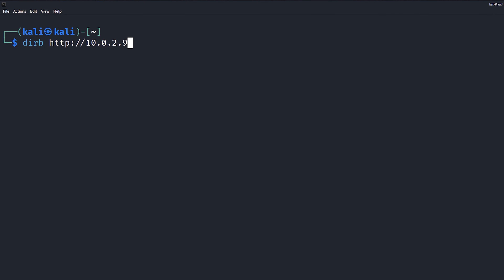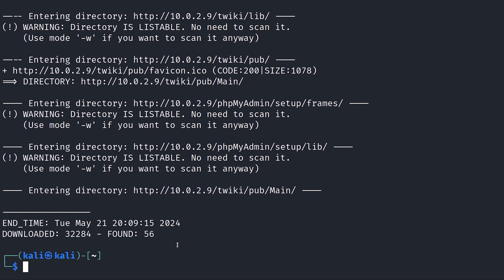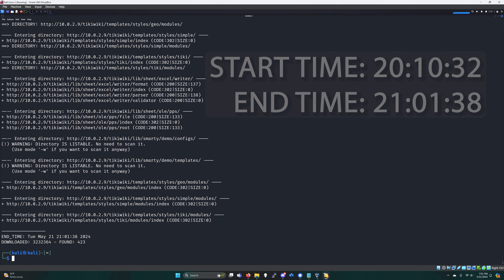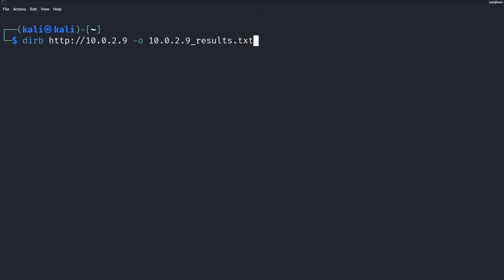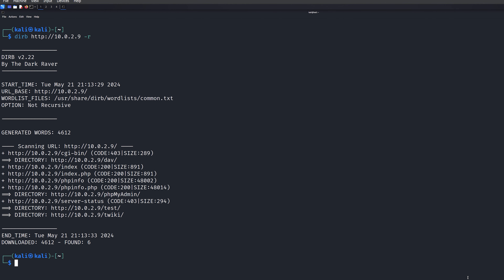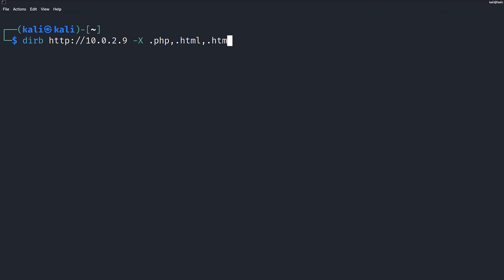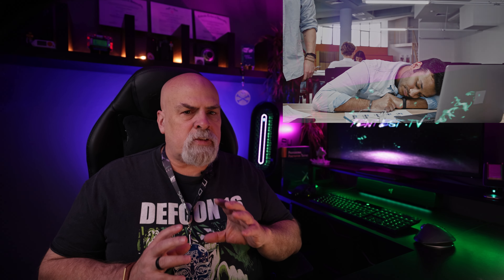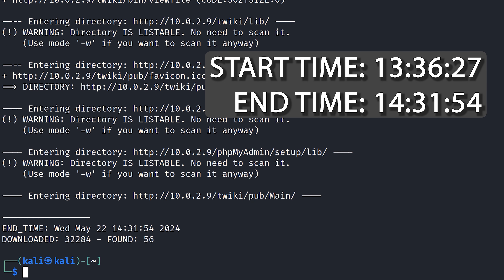Discover Hidden Files on Websites (Safely)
Learn how to perform Web Directory Brute Force attacks!

As a professional penetration tester, knowing how to perform brute force web directory attacks is crucial. This video guides you through the process of using brute force techniques safely to find secret and sensitive information that administrators may not have intended to be accessible.